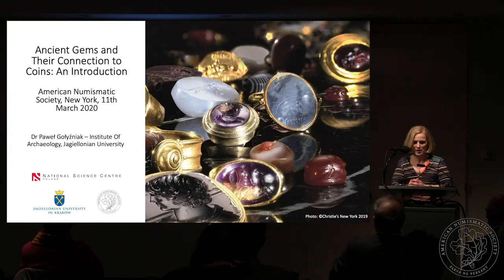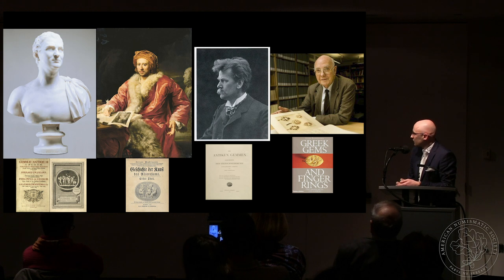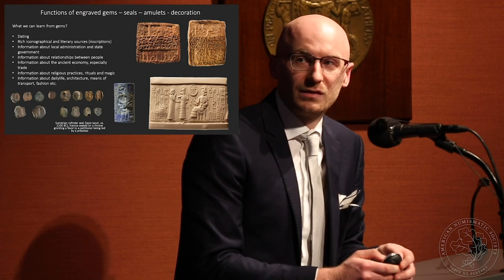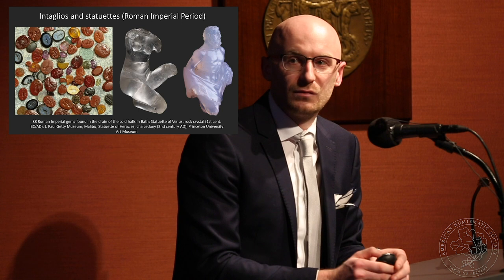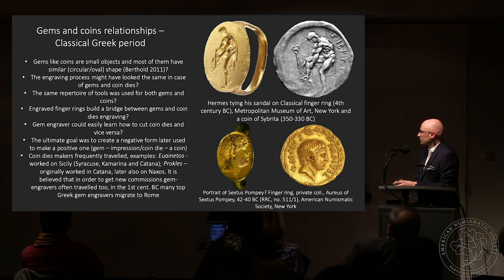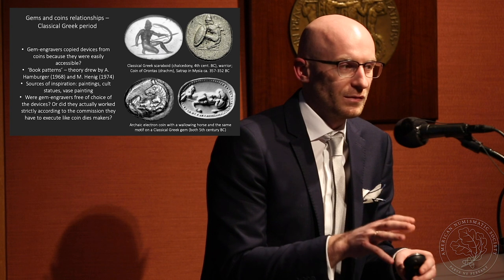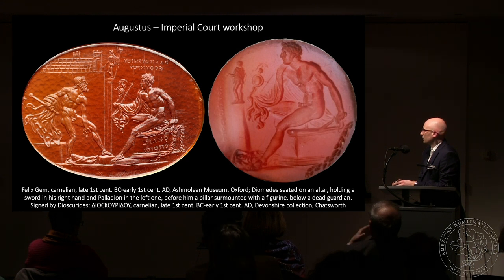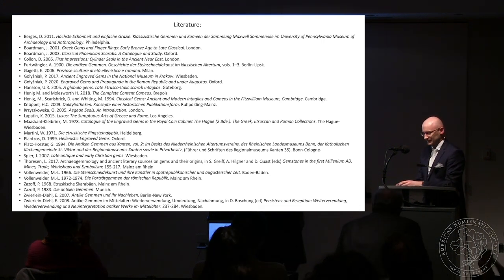Dr. Paweł Gołyźniak, "Ancient Gems and Their Connection to Coins: An Introduction."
In this talk, Dr. Paweł Gołyźniak, provides an overview of the study of ancient engraved gems and their relationship to coins. Various engraving techniques and materials are discussed, placing these precious objects in their artistic, historical, and political settings.

Dr. Gołyźniak works as a Research Fellow in the Institute of Archaeology, Jagiellonian University in Krakow, Poland. His research interests include engraved gems (ancient and neo-classical), Roman Republican and Augustan numismatics, history of antiquarianism, collecting and scholarship as well as 18th century drawings of intaglios and cameos and the legacy of antiquary and connoisseur Philipp von Stosch (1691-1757). This talk was held at the ANS on March 11, 2020.